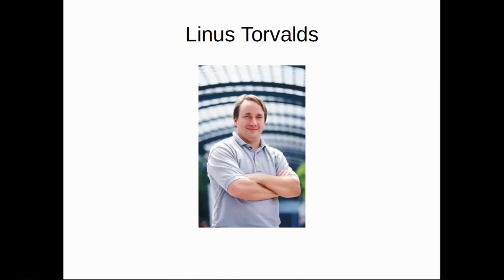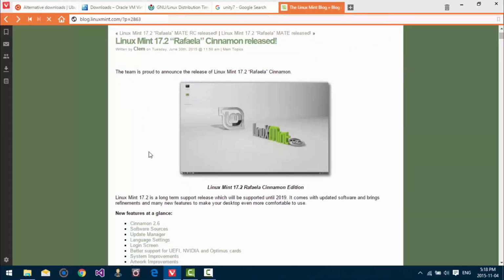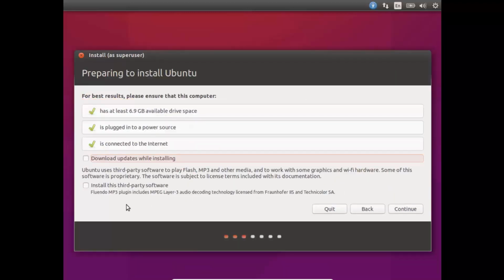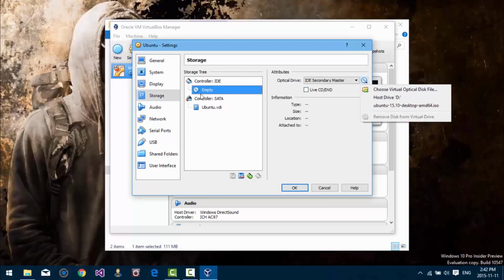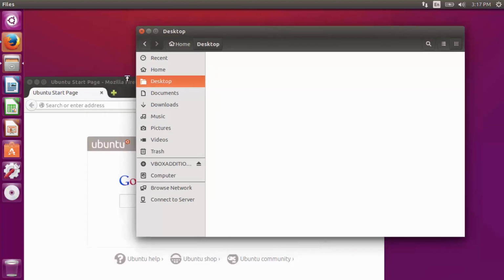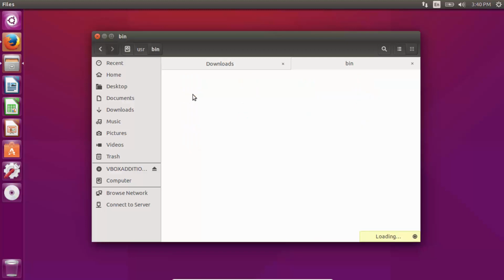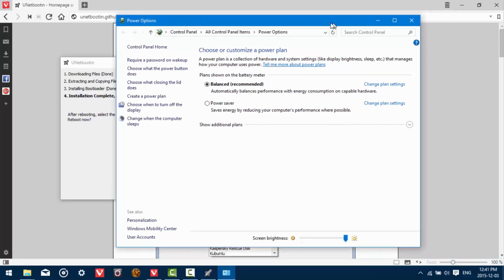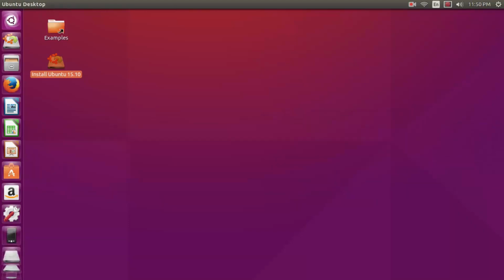Introduction To Linux